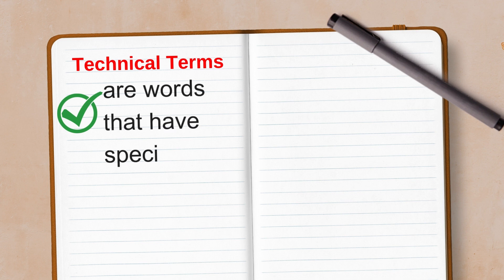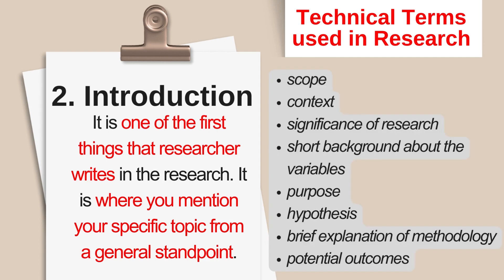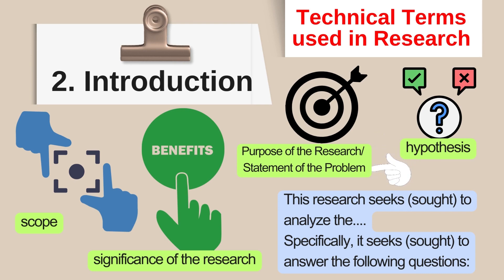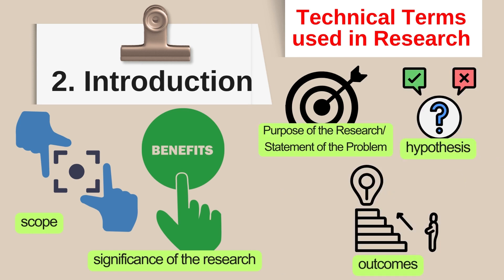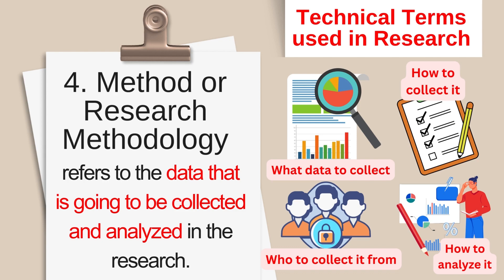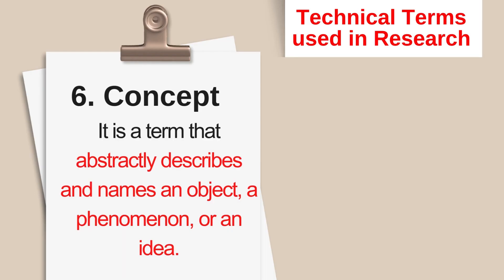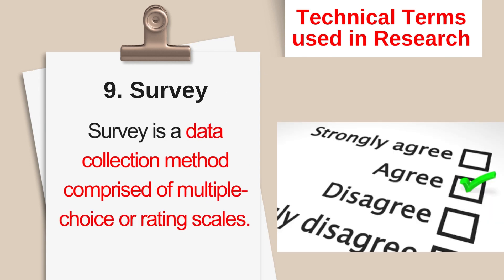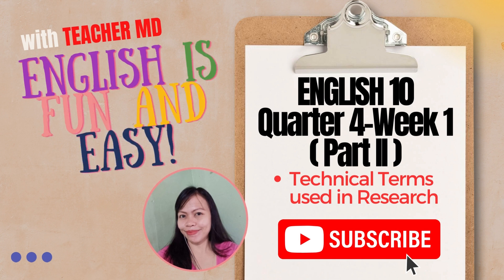G10 Q4-Week 1 (Part II): Technical Terms used in Research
Do you already know the technical terms used in research? If not, what are you waiting for? Watch this video and learn with Teacher MD!

References:
ADM for English 10